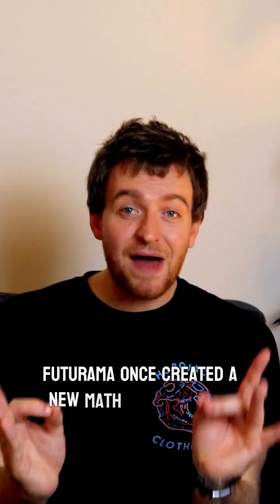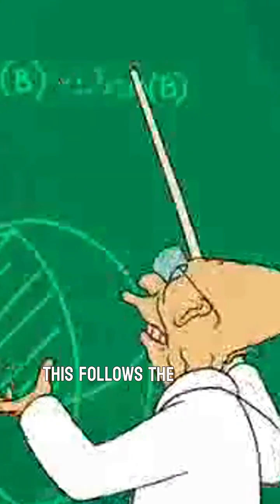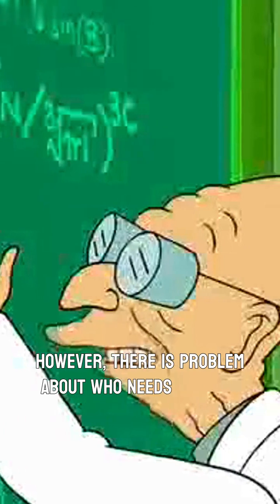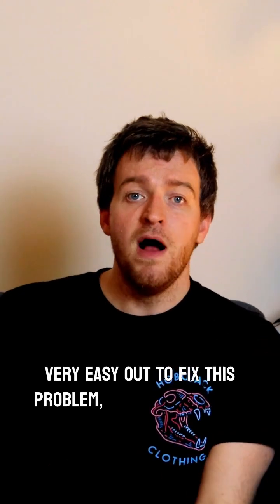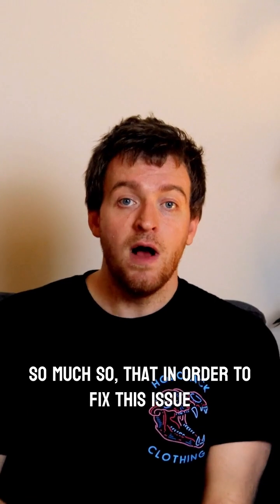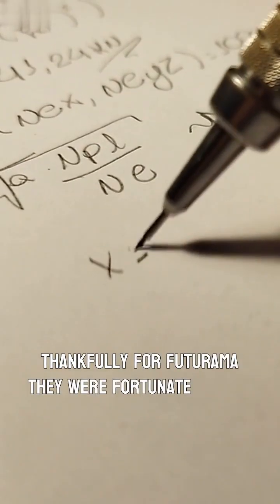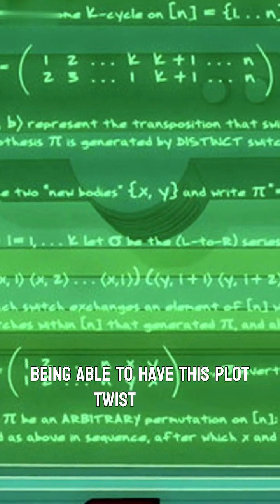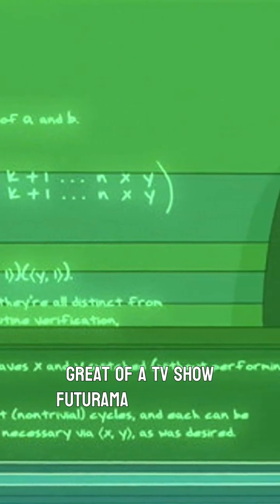Futurama Invented New Math Theorem Just for the Show